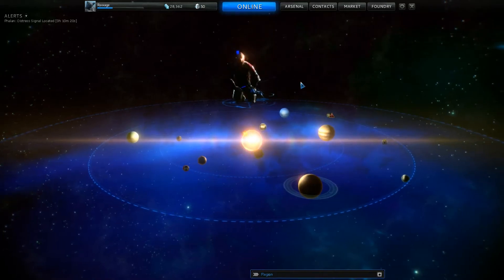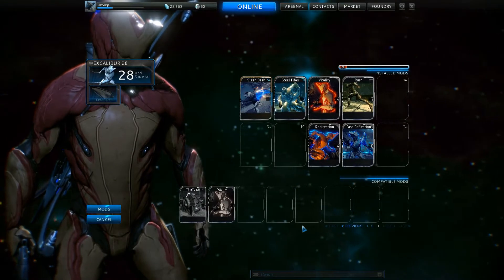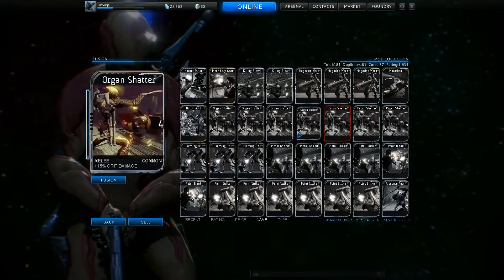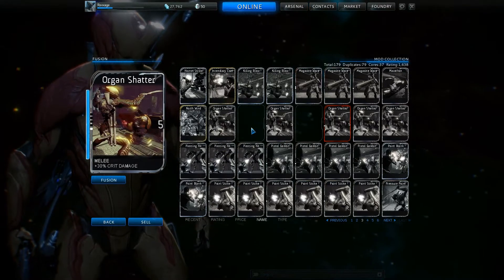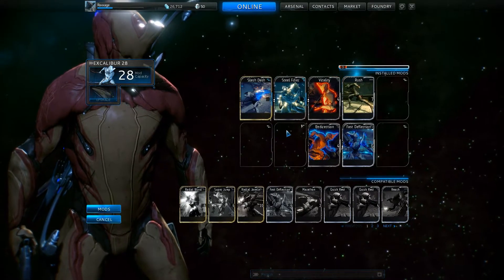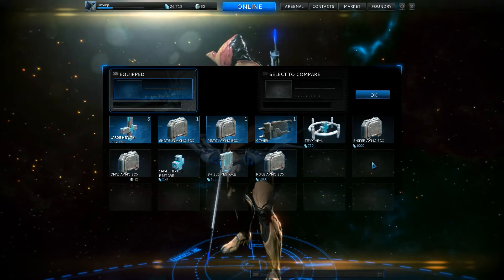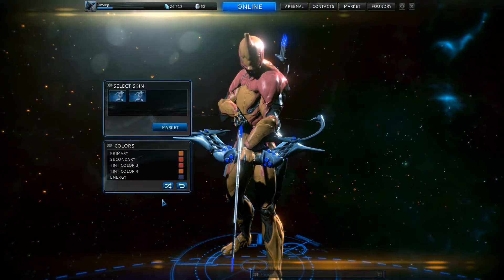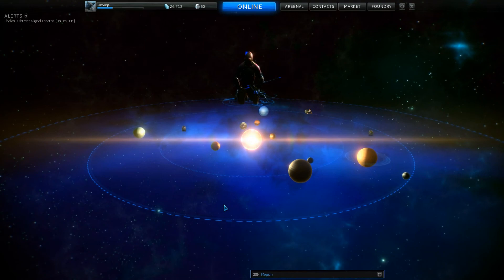Warframe Mod Tutorial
Warframe Mod Tutorial. Resources Explained, Mod Matching / opposing type explained